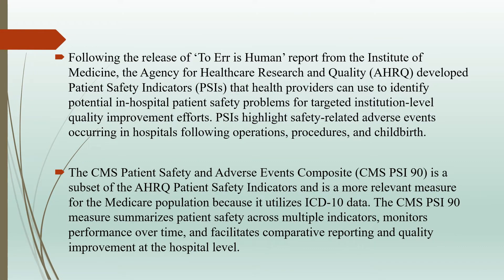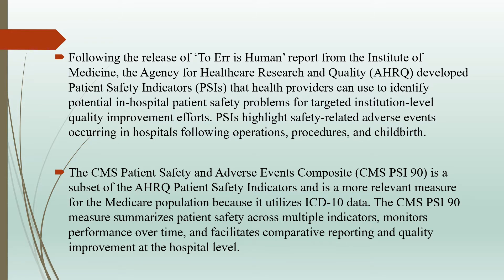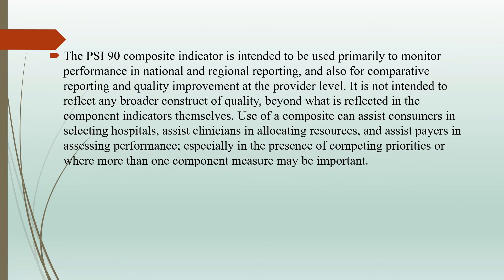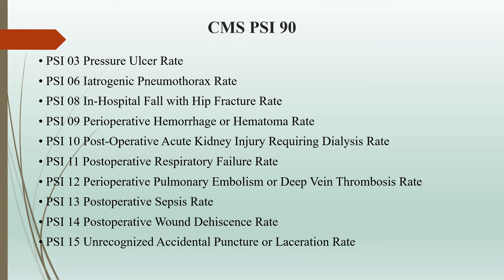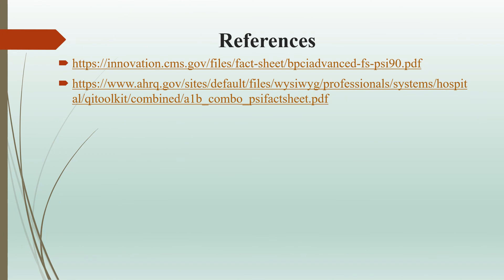CMS Patient Safety Indicators PSI 90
Watch this video if you want to know about CMS PSI 90.